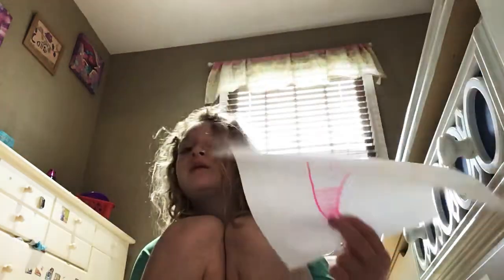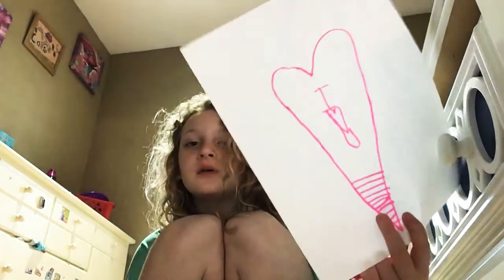How to make a heart